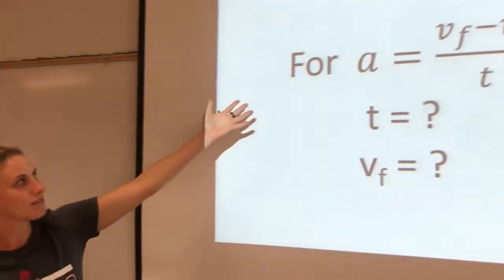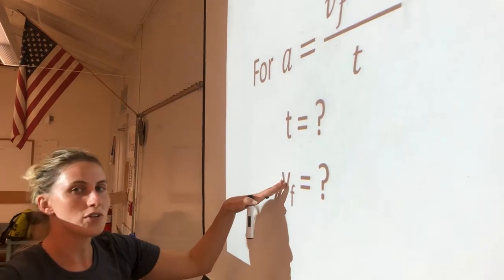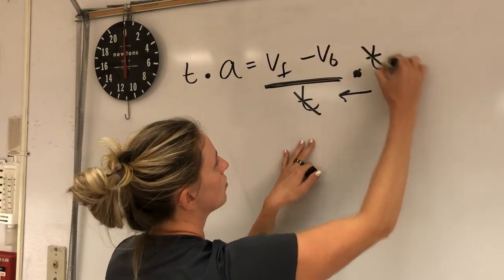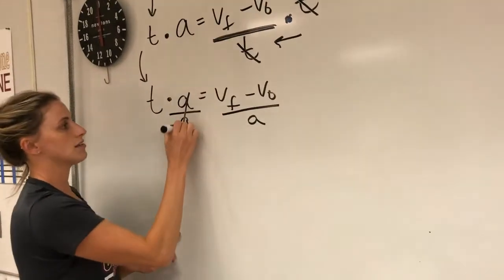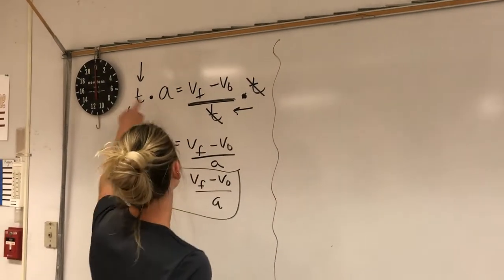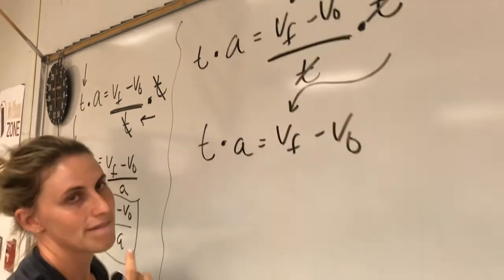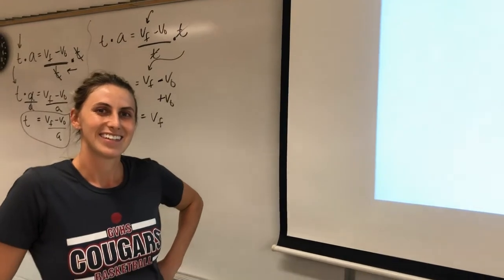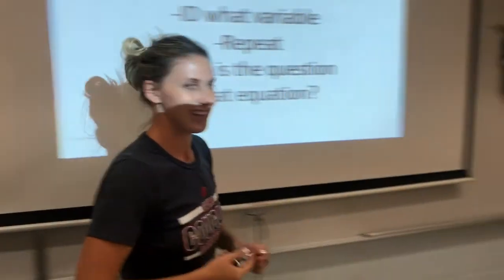Lesson 2e: Acc...what else can we solve for?